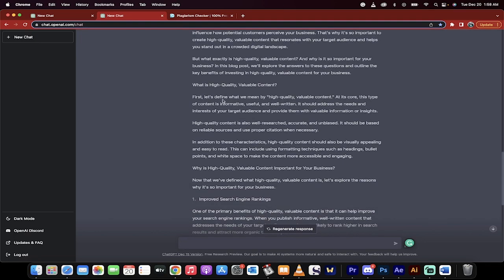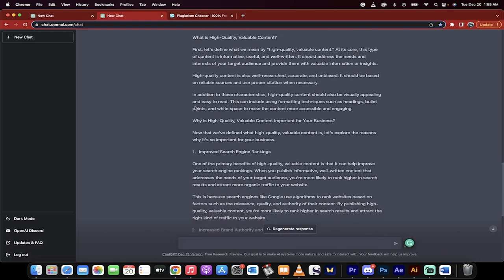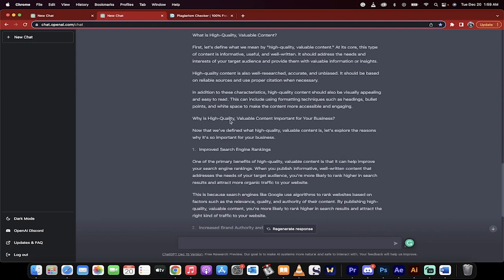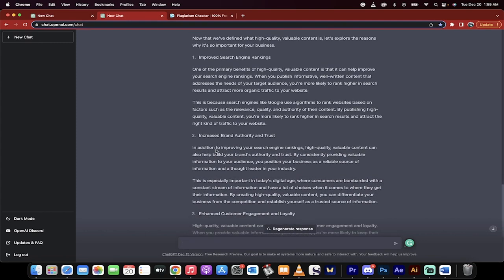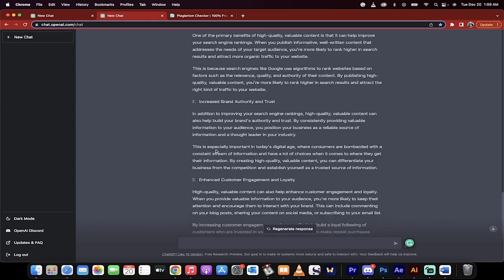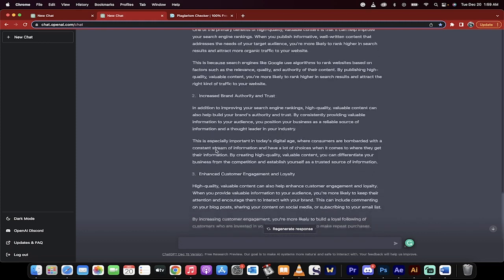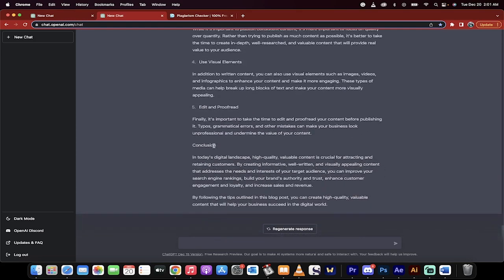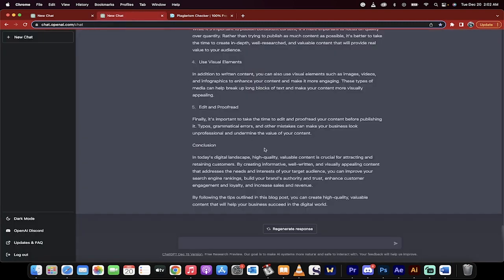Building Better Chatbots with ChatGPT A Comprehensive Guide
ChatGPT is a variant of the GPT-3 (Generative Pre-trained Transformer) language model, which was developed by OpenAI. It is specifically designed for chatbot applications and is capable of generating natural language responses in real-time.

In a YouTube video explaining ChatGPT, you might expect to see an overview of how the model works, its capabilities and limitations, and some examples of how it can be used in chatbot applications. The video might also cover topics such as the training data used to develop ChatGPT, the challenges of creating a chatbot that can generate human-like responses, and the potential applications and impact of such a technology.
Overall, ChatGPT is a powerful tool for building chatbots that can understand and respond to user input in a natural and conversational way. By leveraging the large amount of data and advanced machine learning algorithms used in the development of GPT-3, ChatGPT can provide highly realistic and personalized responses to users in a variety of contexts.